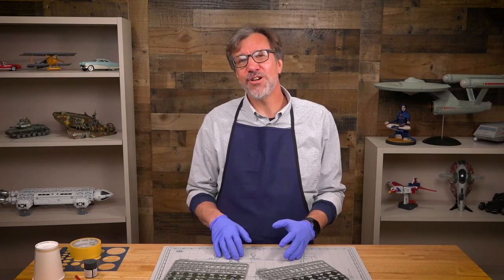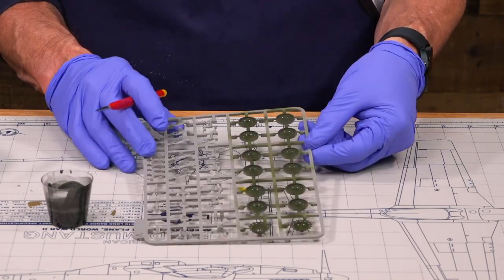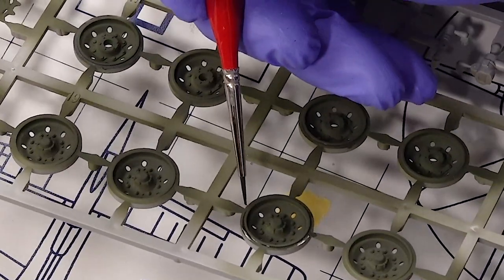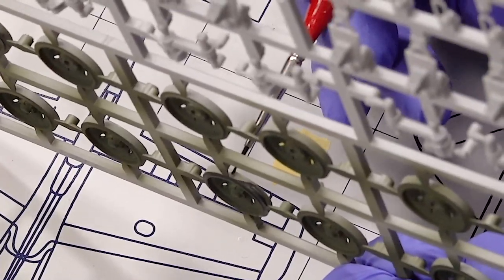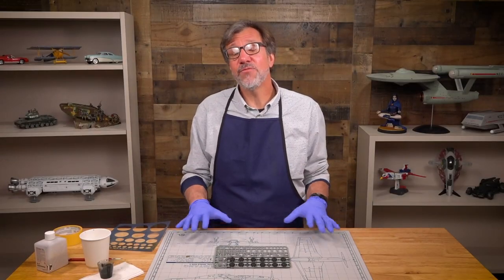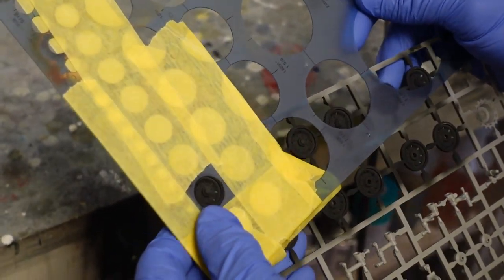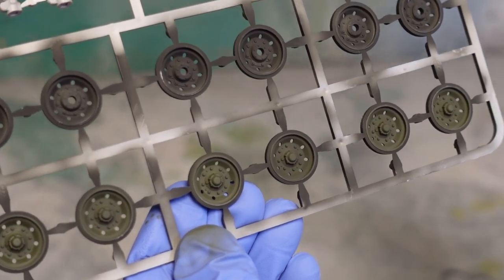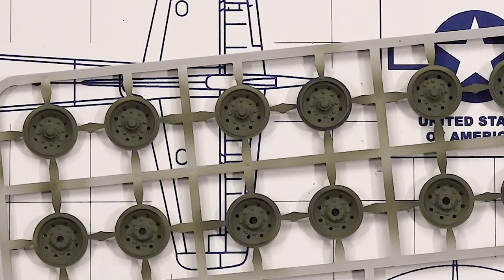Scale Model Basics: Painting road wheels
Welcome to FineScale Modeler magazine's Scale Model Basics: Painting Road Wheels! This video provides faster, easier ways to paint your scale model's wheels and tires.

00:10 Intro
00:56 Hand-painting the tires
02:57 Processes for clipping and cleaning the road wheels
03:24 Airbrushing tires and using a template for the wheel
04:13 In the workshop: showing the process
05:21 Pros and Cons of each method